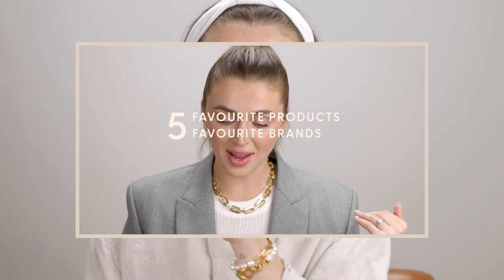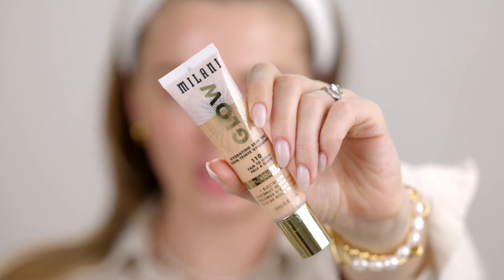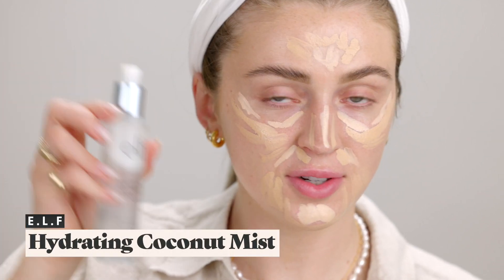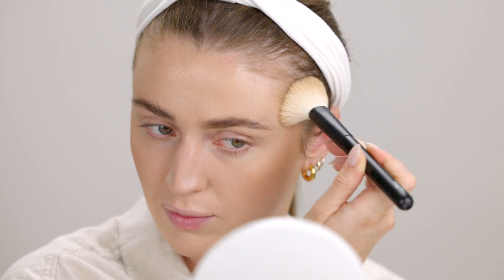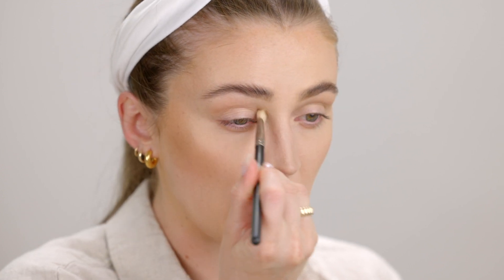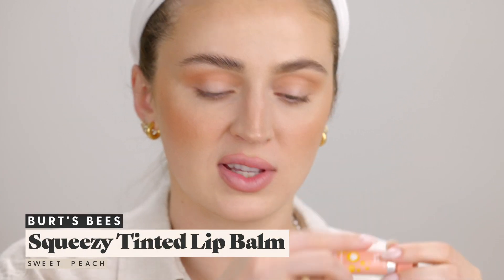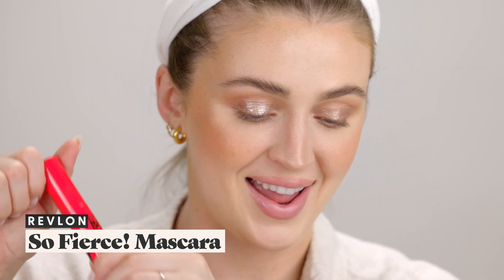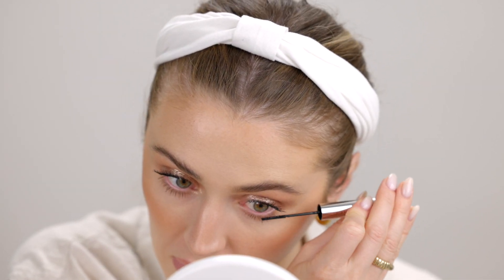Testing YOUR Drugstore Makeup Faves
HAPPY EVERYDAY MAY FAM! 28/31
IN THE VIDEO: